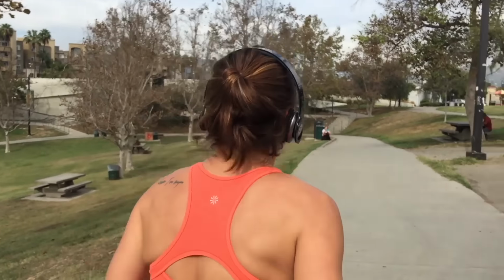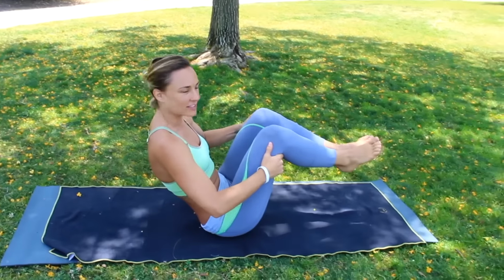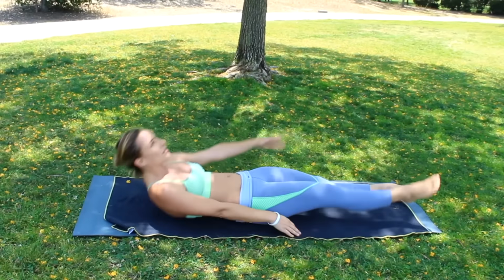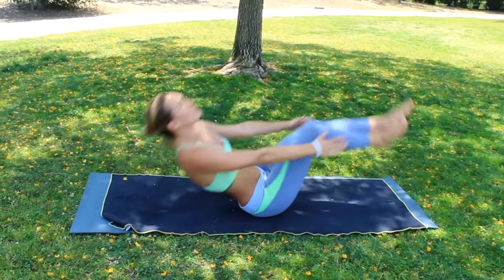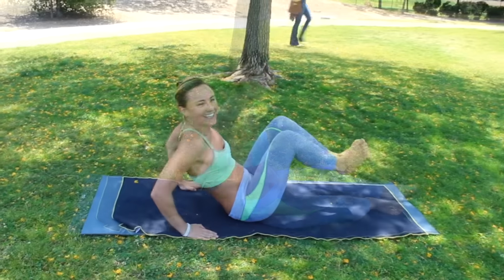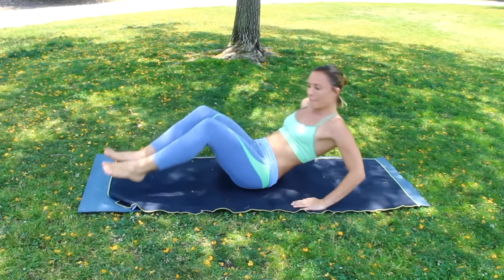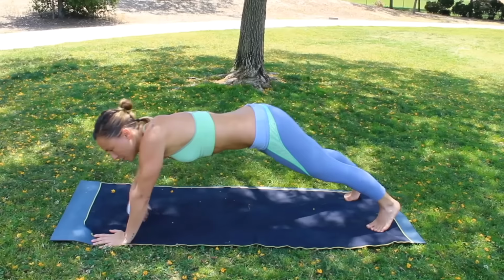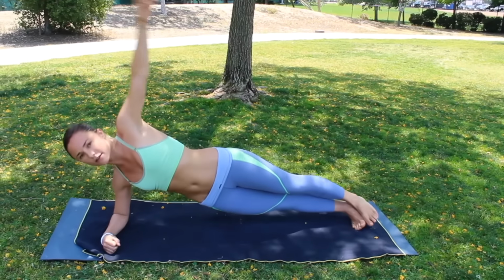BRIANA TELLS ALL - Episode #21 abs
Every week Briana Evigan shows you how to get in shape while still having fun!